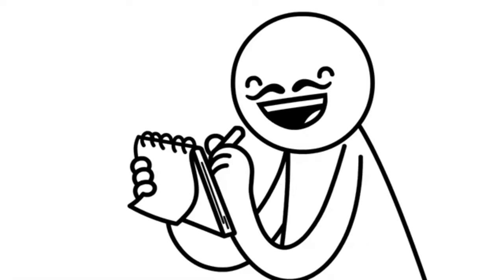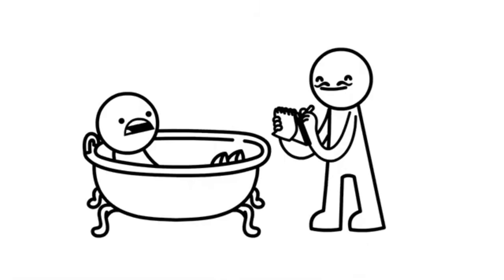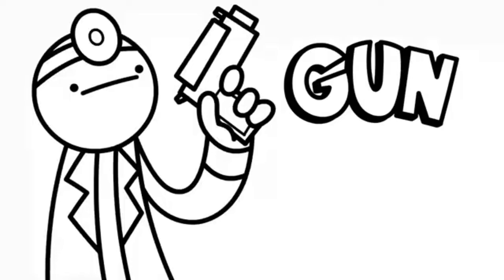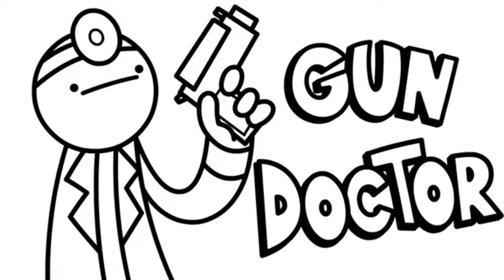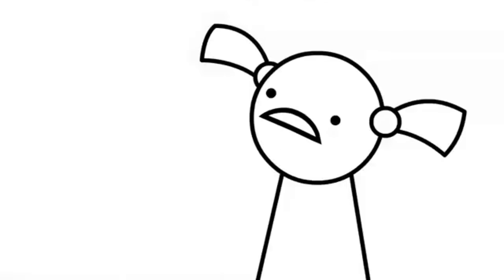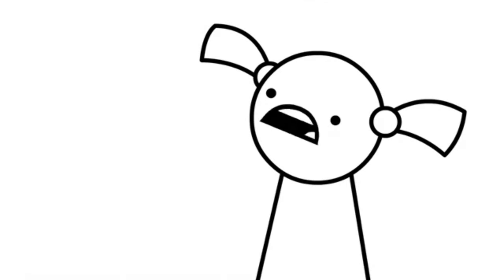asdfmovie15 but there are no punchlines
All art and audio was created by @TomSka. I do not own or curate any items visible.

[HARDWARE]
CPU: i7-4790
RAM: 32GB-DDR3
STORAGE: 1TB SSD, 1TB HDD
GPU: RTX 2060